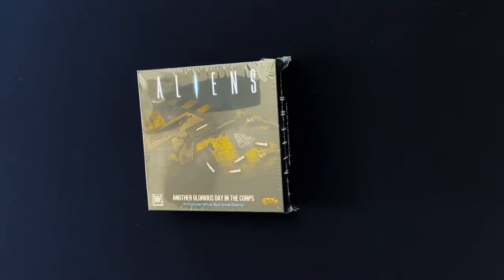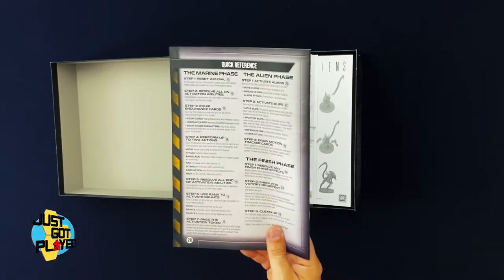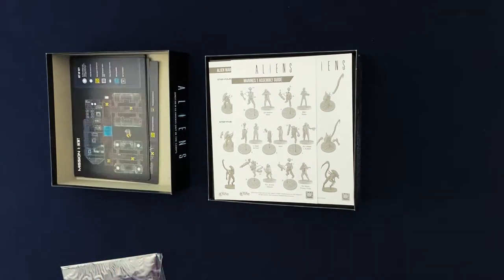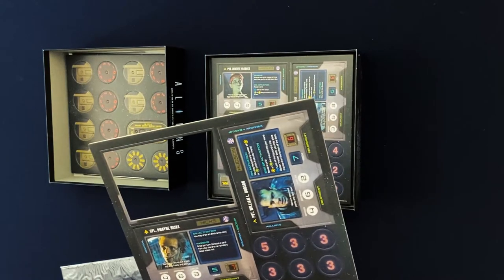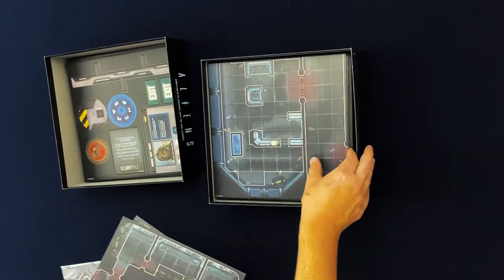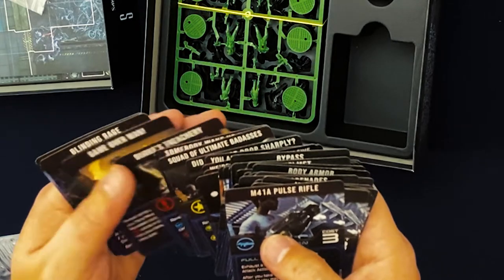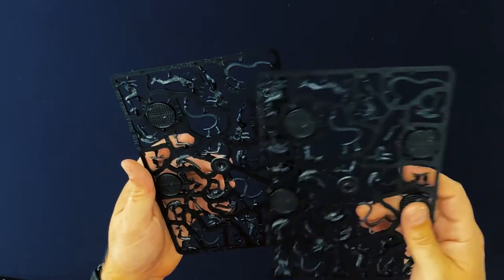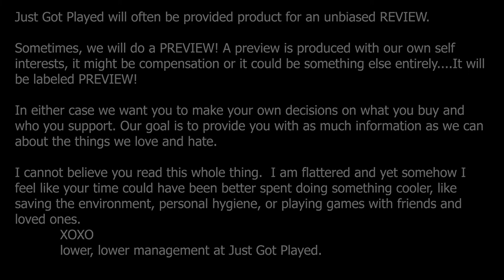Just Got Played Undressed Aliens-AGDTIC unboxing